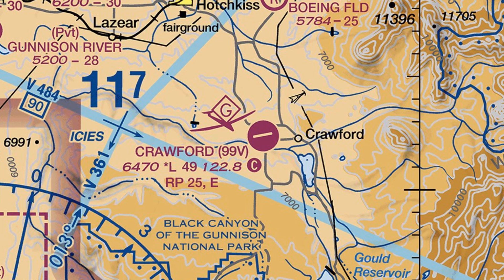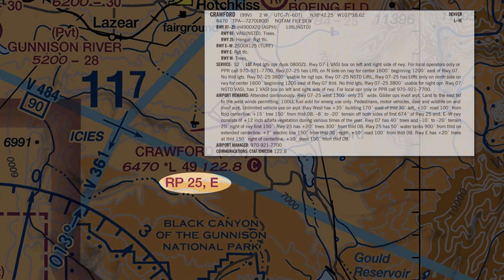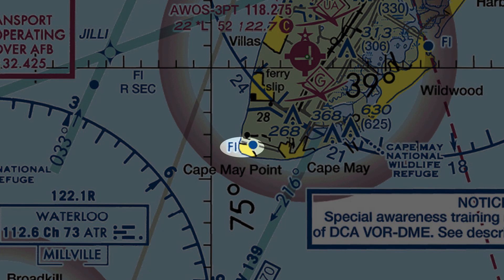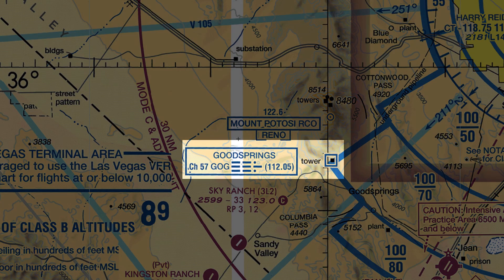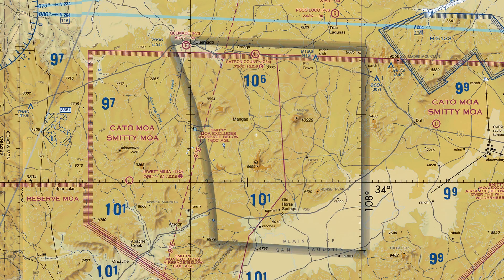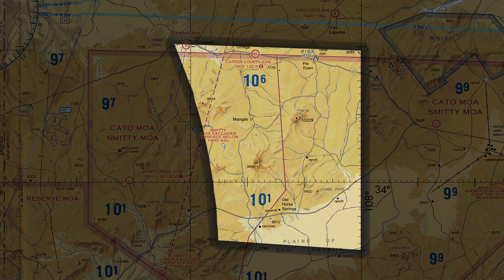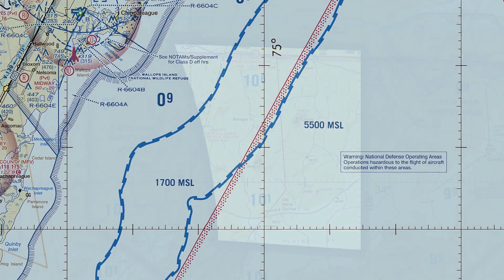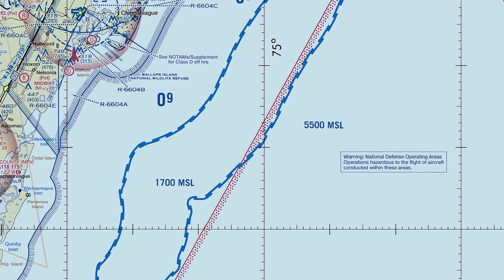Uncommon Sectional Chart Symbols | VFR Flying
Do you know these sectional chart elements. We'll go through them here